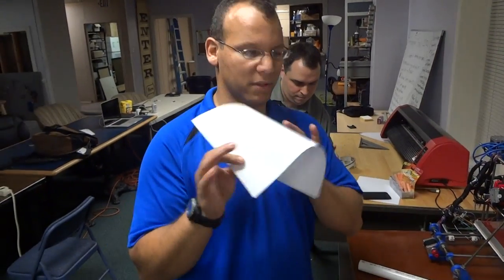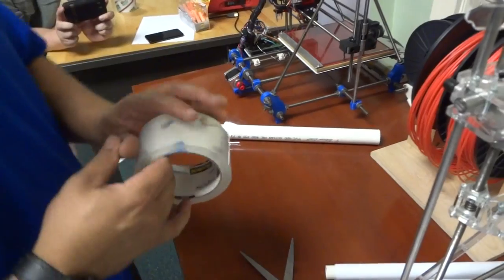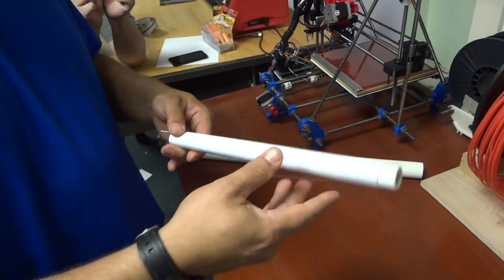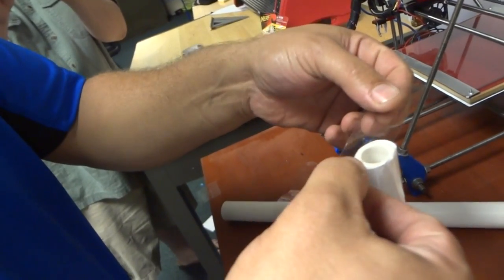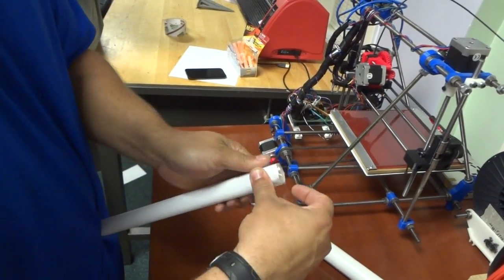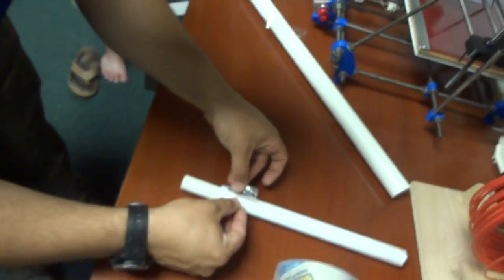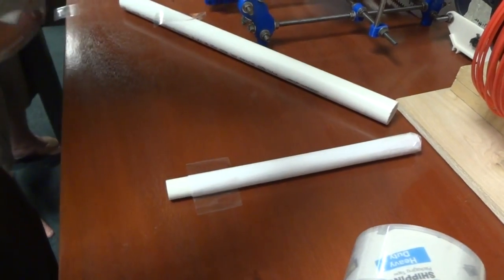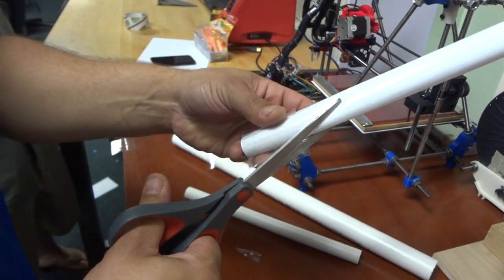How to build a simple air rocket part I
Quincy Acklen of Hackerspace Charlotte shows basic air rocket building